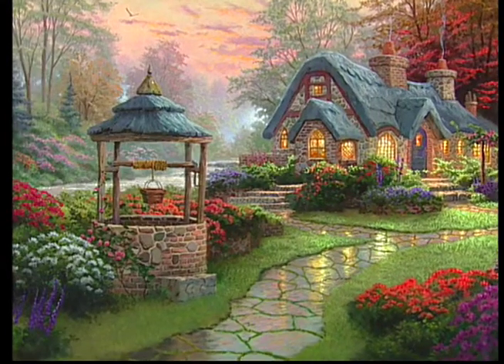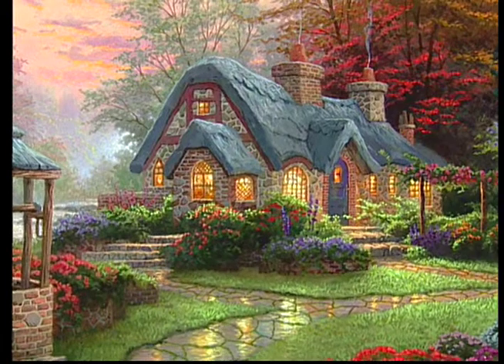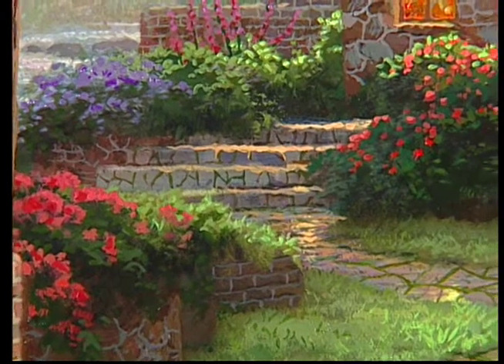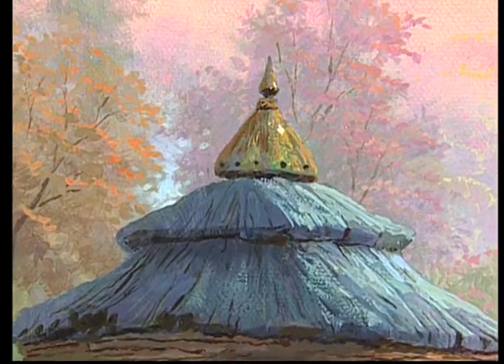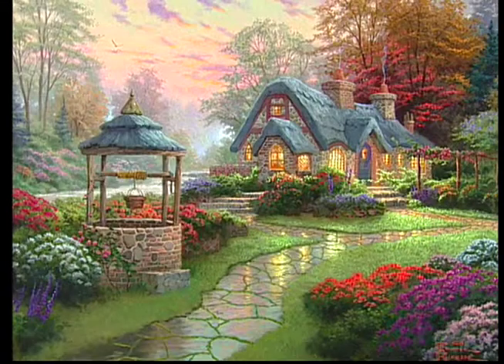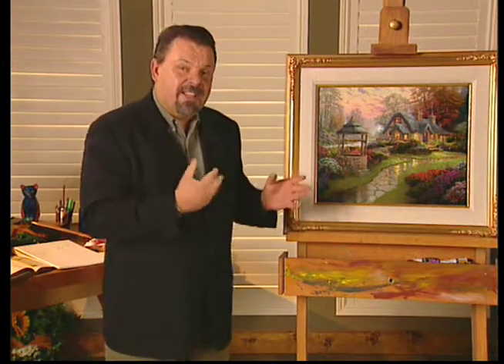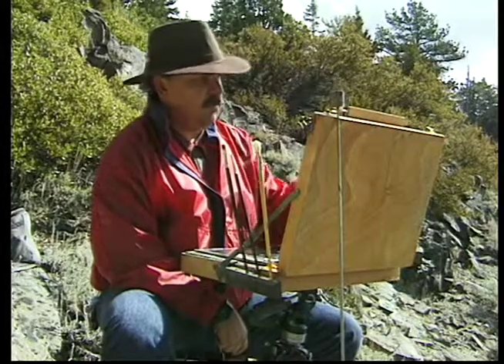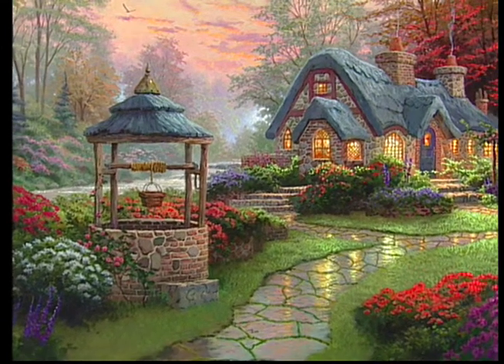Make A Wish Cottage by Thomas Kinkade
As the father of four daughters, I know that nothing is more precious than the dreams of young girls. My girls - like yours - wish for many things: from a new doll or dress to a soccer goal. But most of all they dream of love and of the soul mate in whose eyes love will be reflected.

How sweet it is to imagine the wishes that children, and especially little girls, have whispered into the mossy depths of this old wishing well. For all the children who dare to dream, I've created Make a Wish Cottage, a sanctuary where dreams can come true.

I believe in the power of dreams. After all, I met the girl of my dreams as a young boy barely into his teens, and my Nanette has taught me to believe in happy endings. Like Make a Wish Cottage, the home we have created together is lit by the light of love.

The gardens here are lavish with flowers; bowers of red climbing roses encircle the thatched roof like a crown. The stream that flows beside the cottage and feeds the well symbolizes God's abundant blessings.

I'm especially fond of the network of mossy cracks in the flagstone walkway; they recall the pattern of the walk leading to my own studio. God's glorious sunset reflects subtly in the damp surface of the stony path.